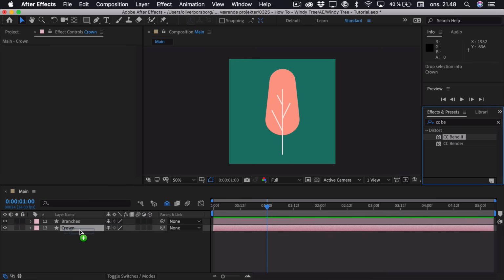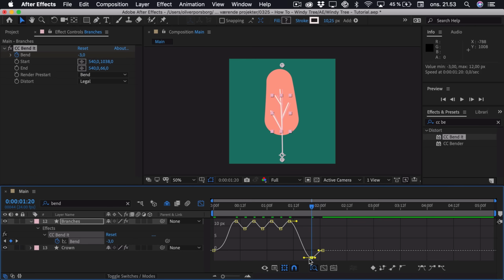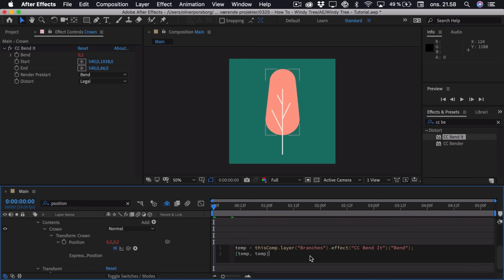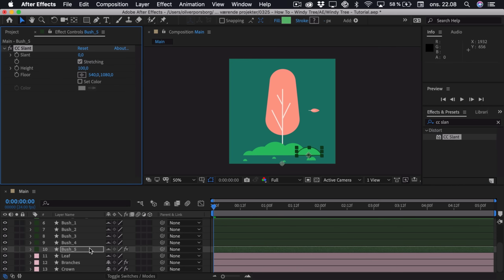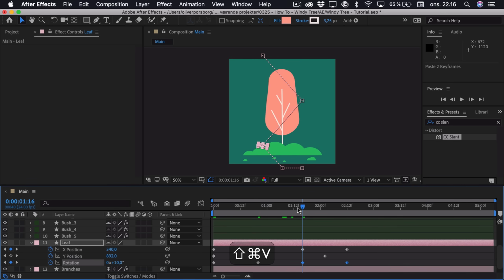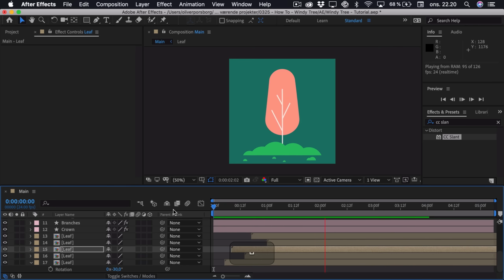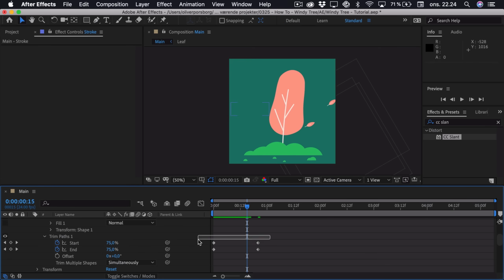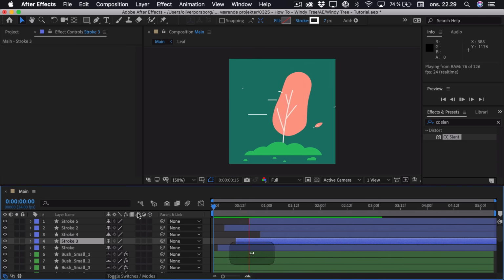How To Animate a Windy Tree - After Effects Tutorial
Learn how to animate a windy tree using the CC Bend It & CC Slant effects.